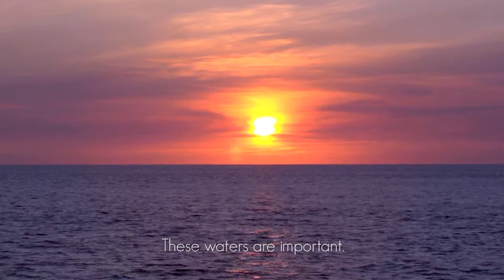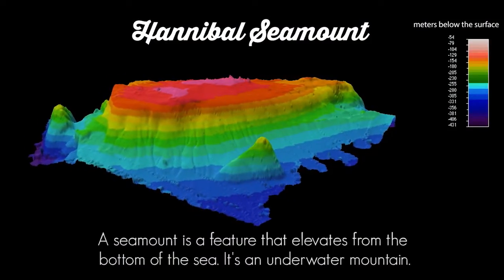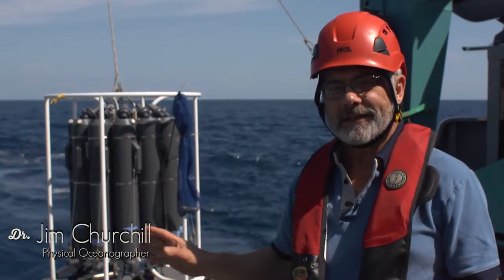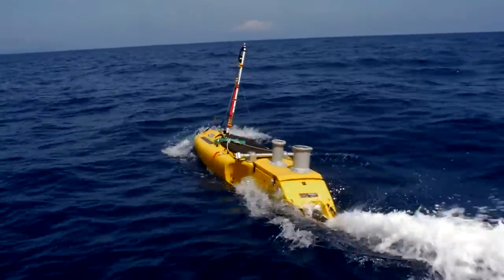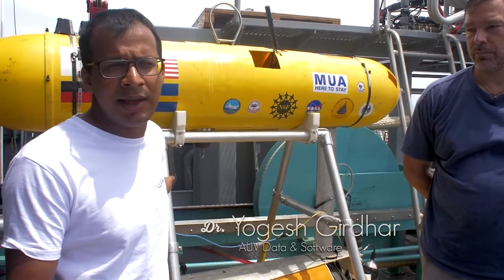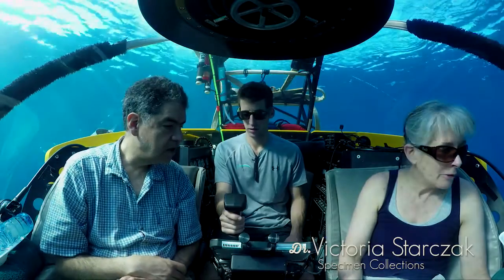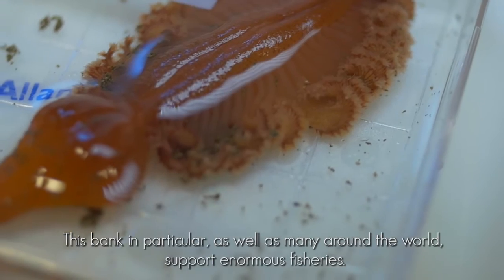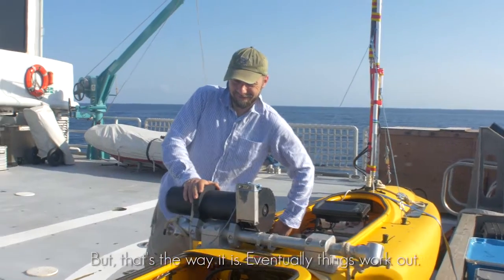TERRA 1028: Woods Hole Oceanographic Institution's Panama Expedition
The Hannibal Bank Seamount, 20 km west of Coiba Island, Panama, is an ideal natural laboratory to explore the processes that determine both bottom and water-column ecological hotspots. Internationally recognized for its abundant fish populations, this huge undersea mountain is a popular destination for sports fishermen; yet like most seamounts, the mechanisms that produce its biological richness are poorly known.
Woods Hole Oceanographic Institution's goal of this expedition was to uncover how ecological patterns in bottom faunal zonation, water-column fish aggregation, and elevated biodiversity are determined. By collecting samples, extracting DNA to identify species, and researching how the location of marine life corresponds to environmental factors such as temperature, salinity, and currents, biologists now better understand the processes that make this underwater mountain habitat so unique. By sharing their findings with local and regional stakeholders, resource managers will have access to the information they need to work together to develop a sound management plan for this rich and diverse ecosystem.

Produced by: Brett Kuxhausen